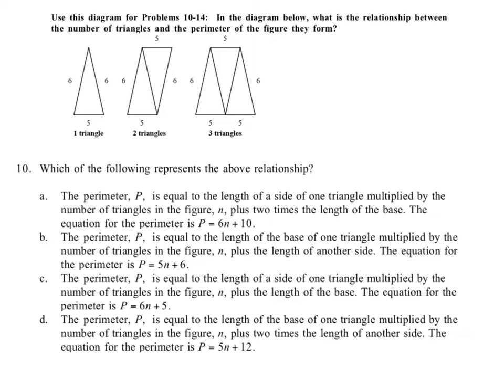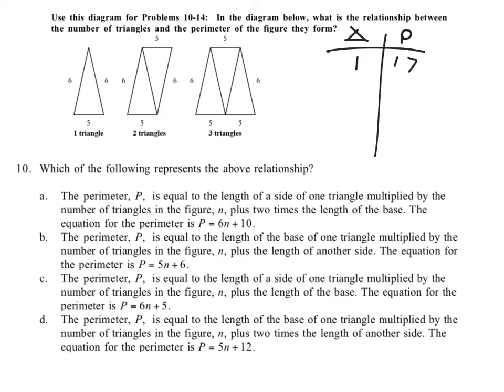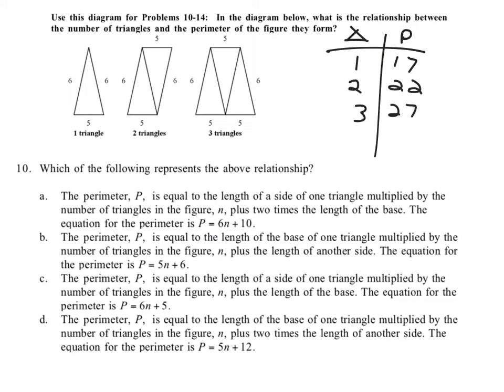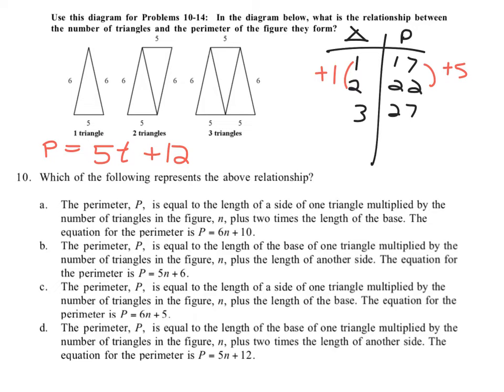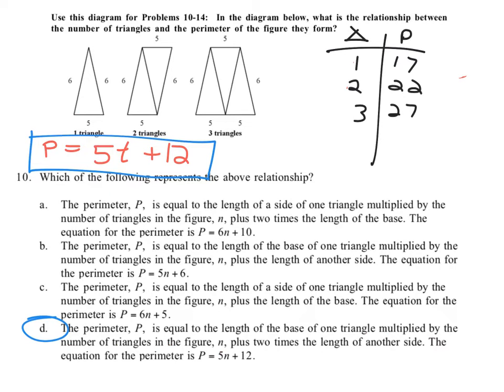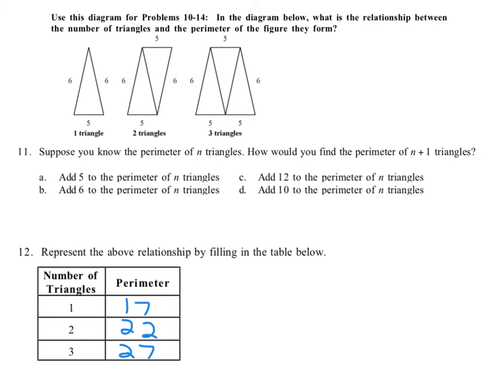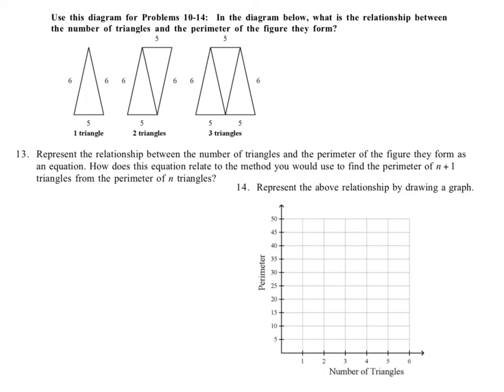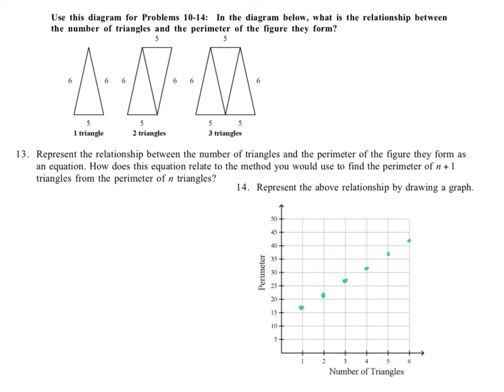Alg 1 Unit 4 Study Guide #10-14